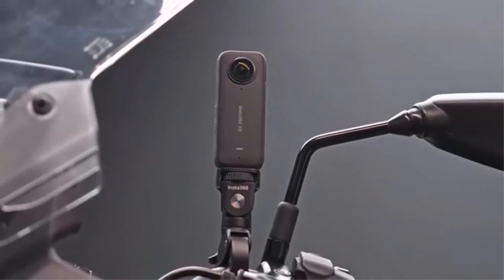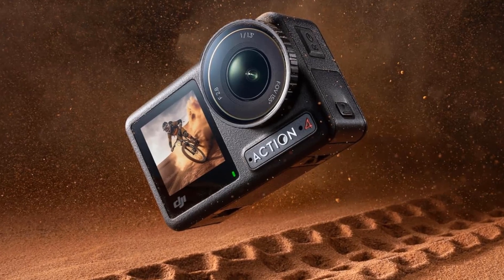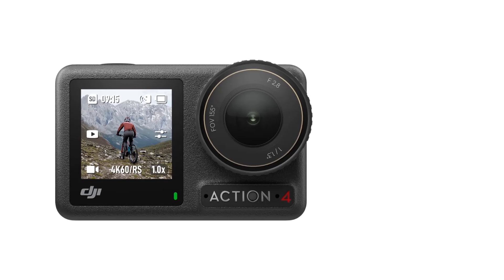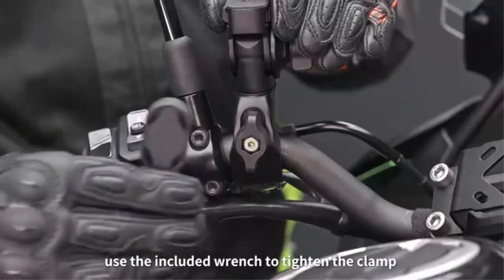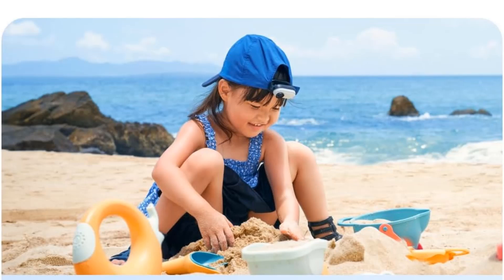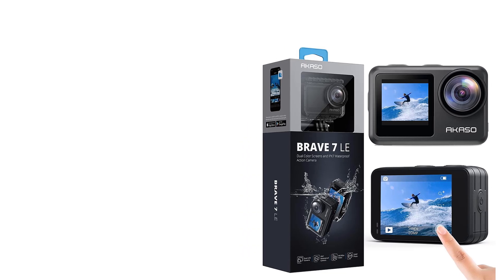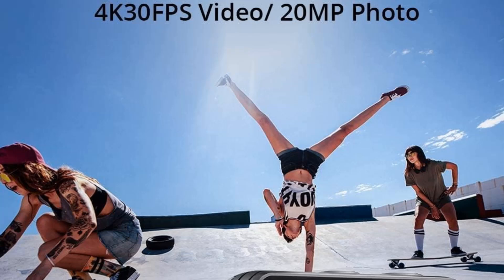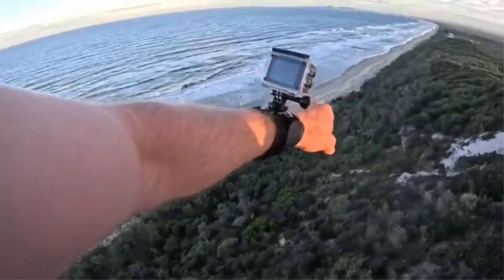5 Best action cameras 2024 | The most extreme action camera footage ever captured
5 Best action cameras 2024 | The most extreme action camera footage ever captured

Insta360 X3 Get Action Camera
Insta360 GO 3
AKASO Brave 7 LE
icefox Action Camera

Others Video
Best Activity Trackers For Dogs-Top Gps Dog Tracker

      owners.